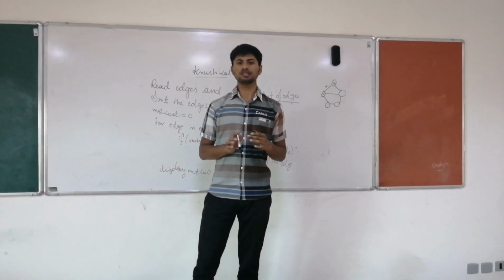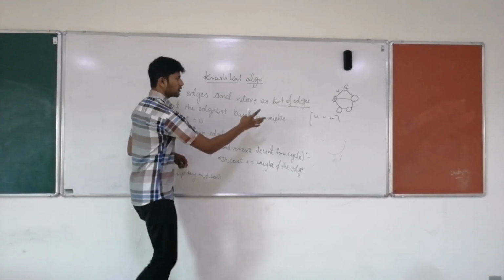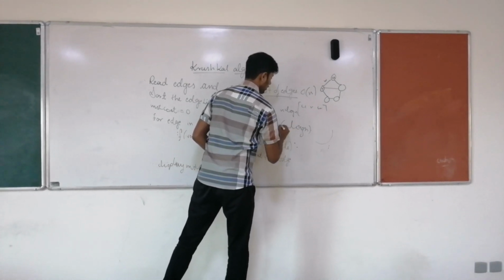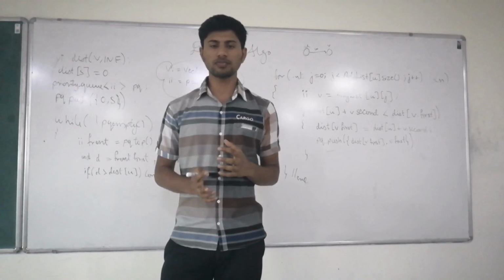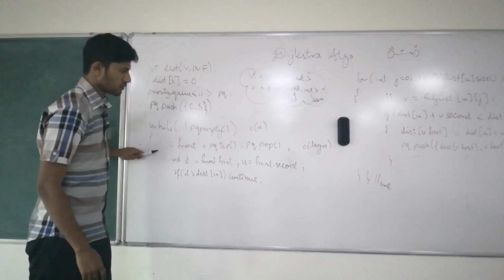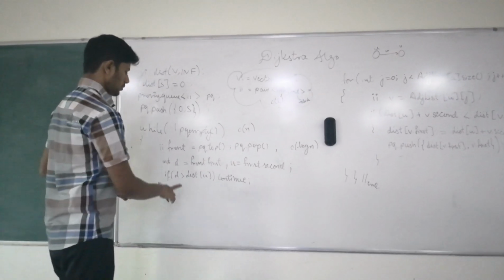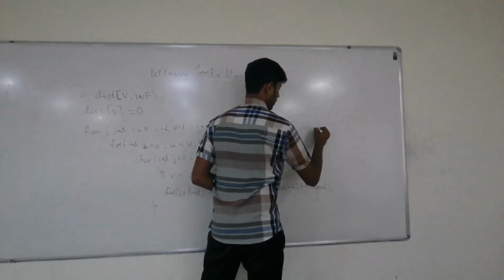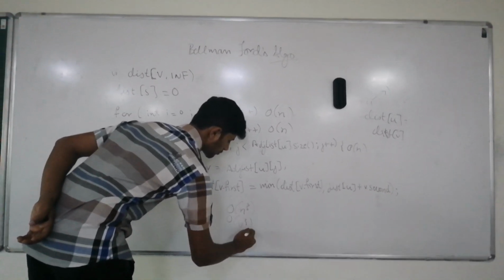Krushkal | Prims | Dijkstra | Bellman Fords Algorithm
College Memories - Video Assignment